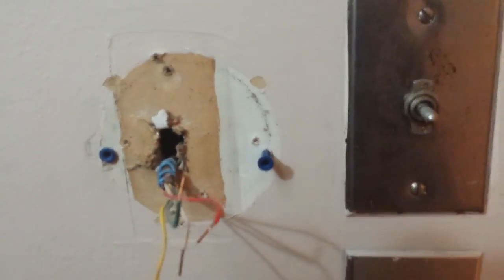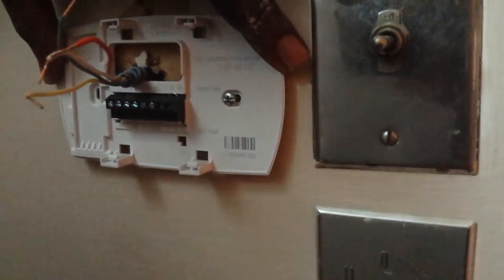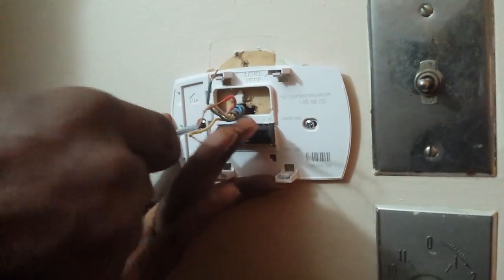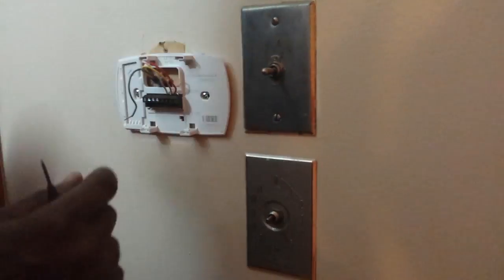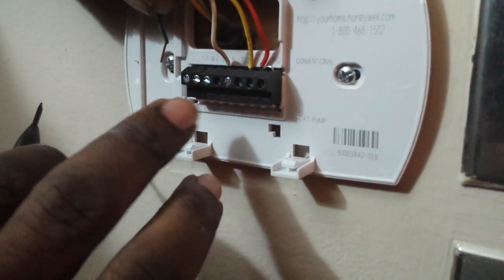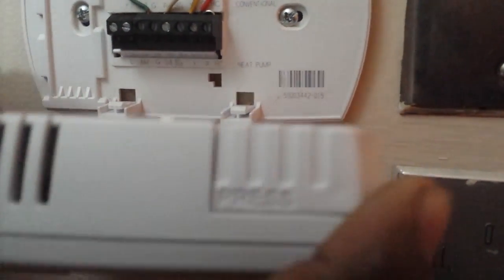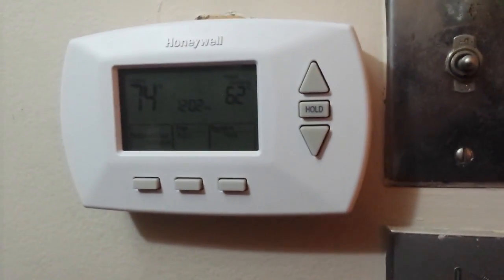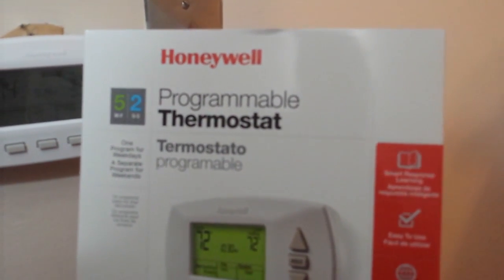Quick Install honeywell thermostat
Description